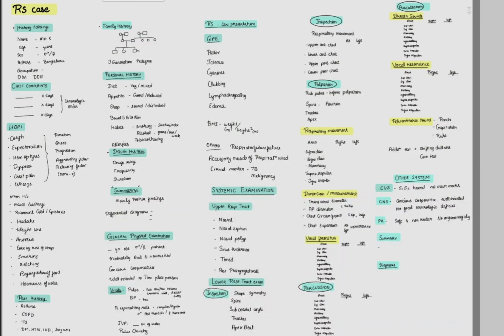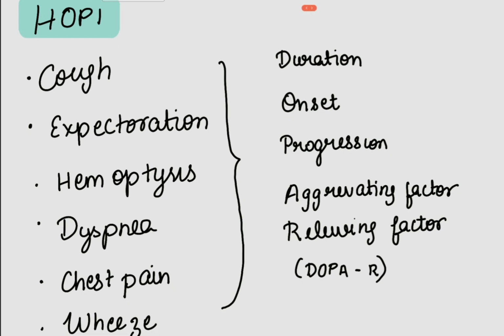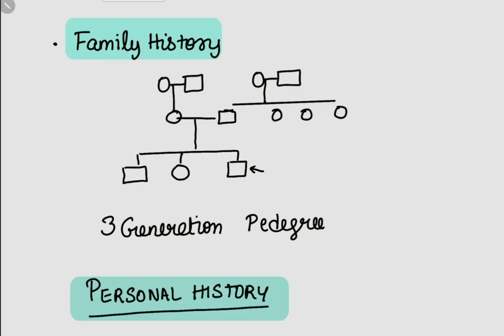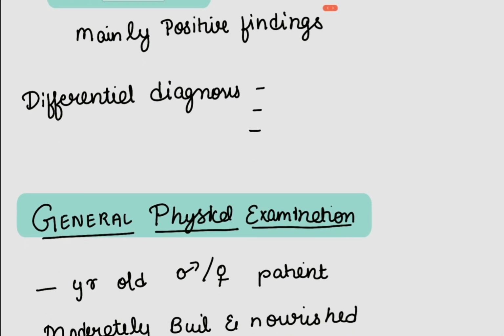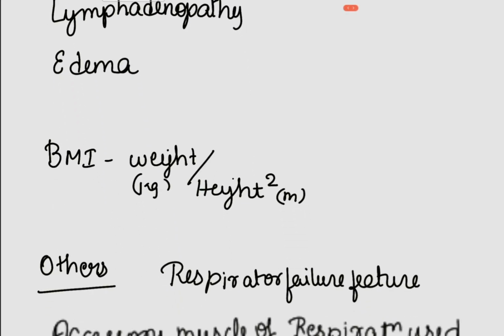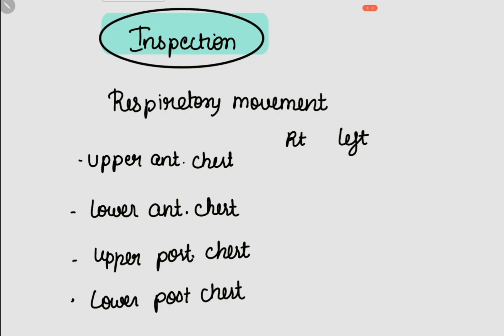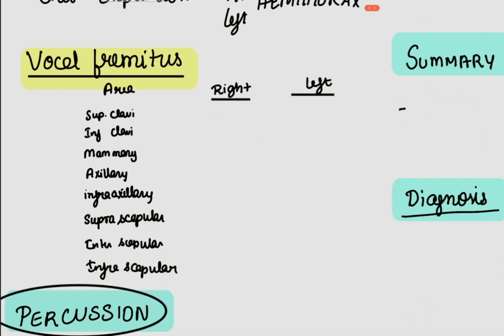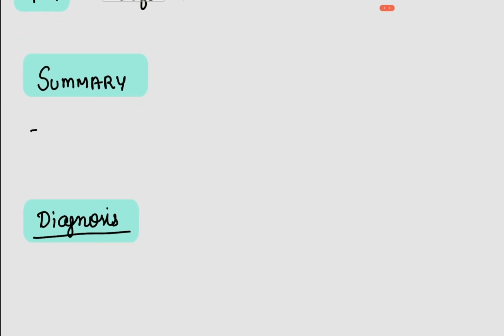RS Case Presentation - Respiratory system case perfoma - Quick Med Revision